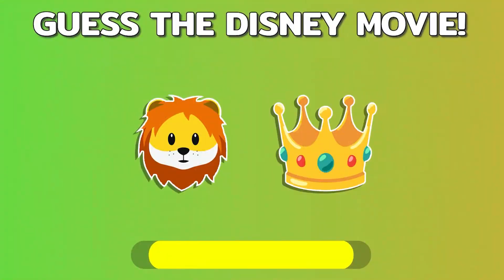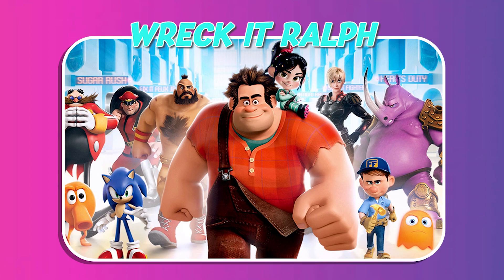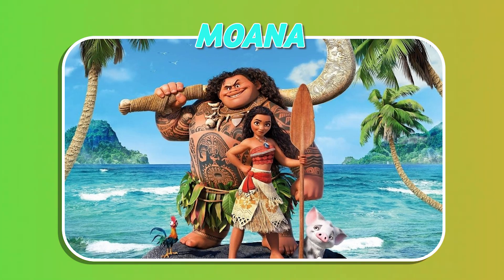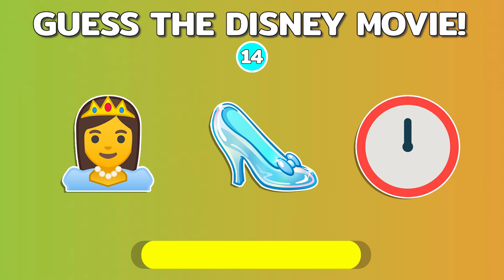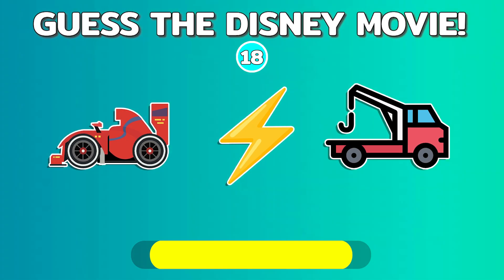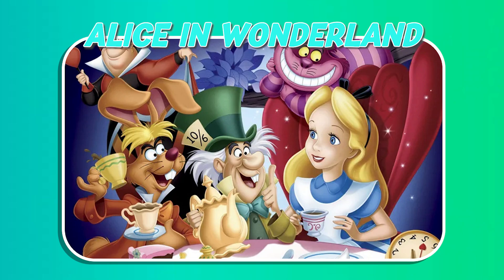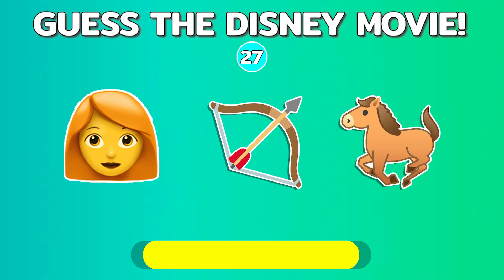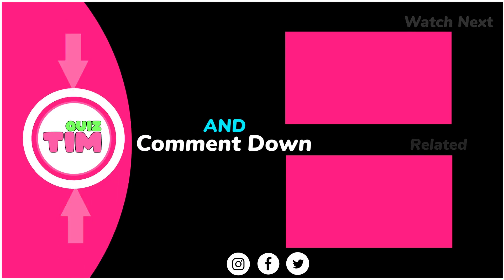Guess The DISNEY Movie By Emojis | Emoji Quiz #35